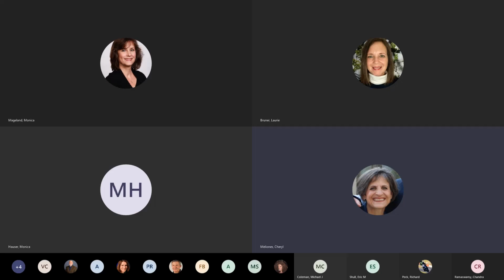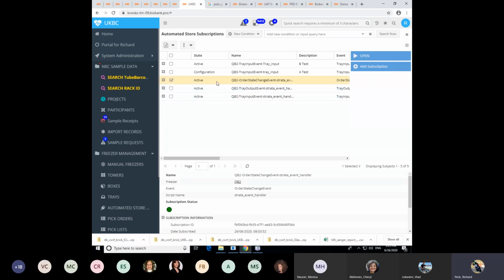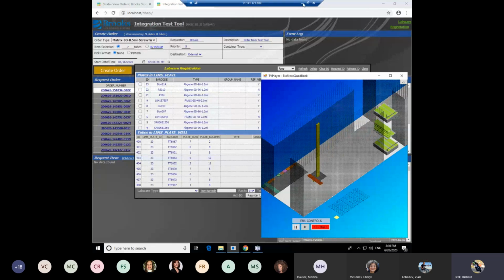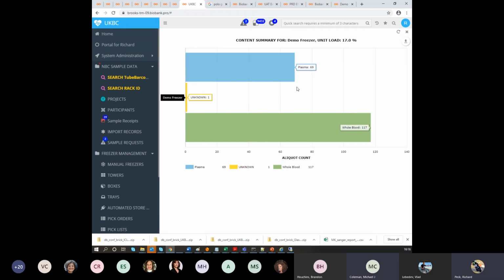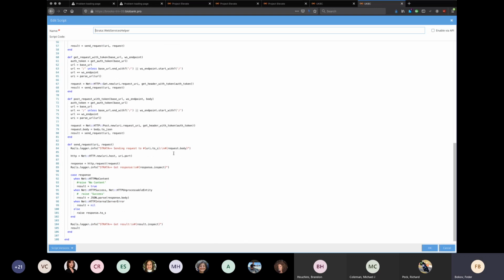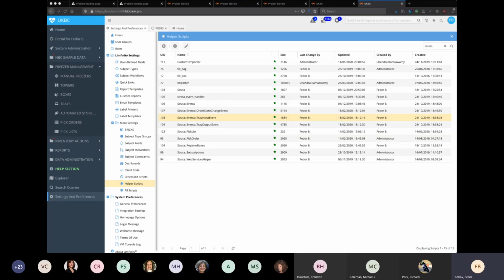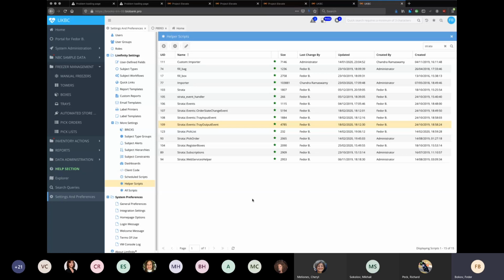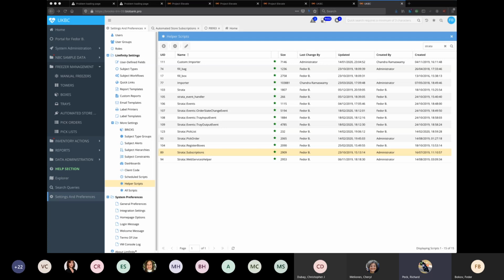Limfinity Developer Webinar 26th of June